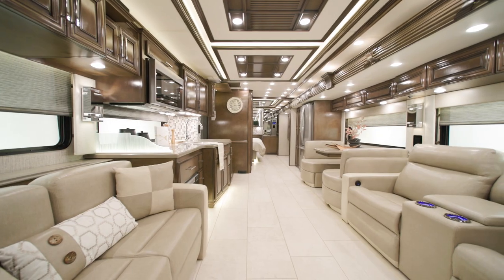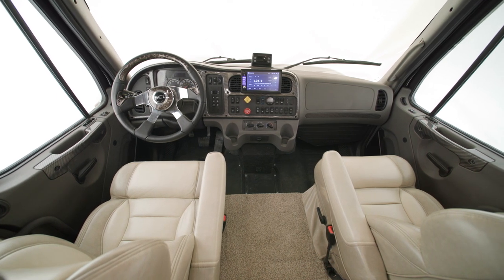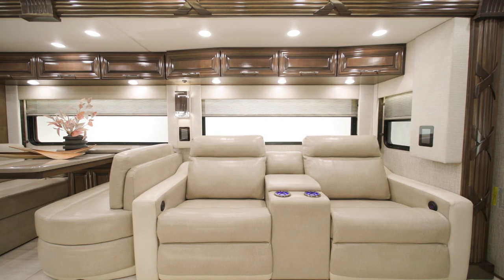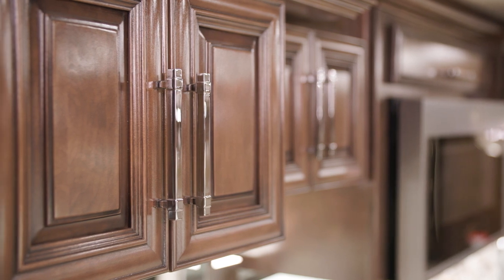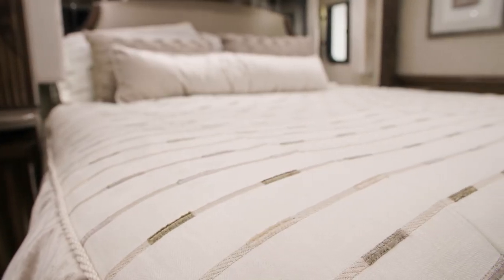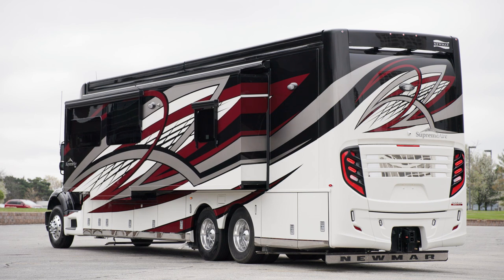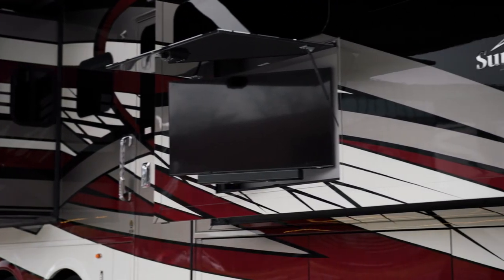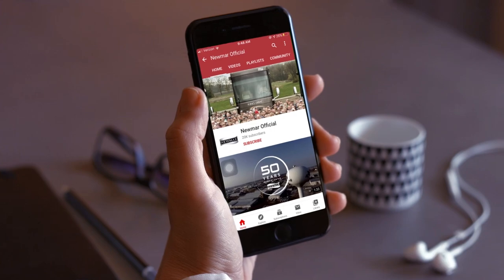2023 Newmar Supreme Aire Official Tour | Super C RV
With six floor plans—including two bunk models—the 2023 Supreme Aire offers all of the luxuries you expect from a Newmar coach in a Super C format. Build the one that’s right for you, whether you’re traveling as a couple or as a family.